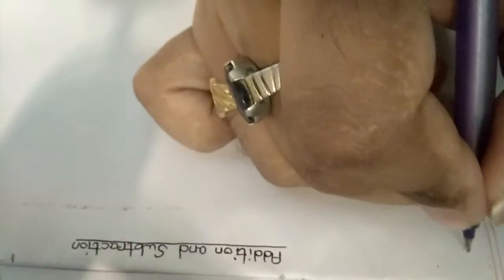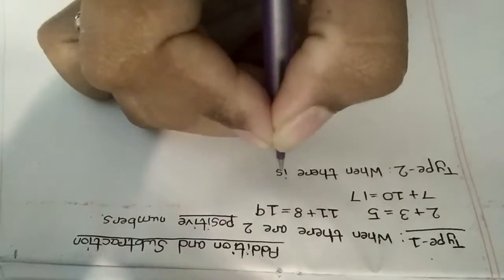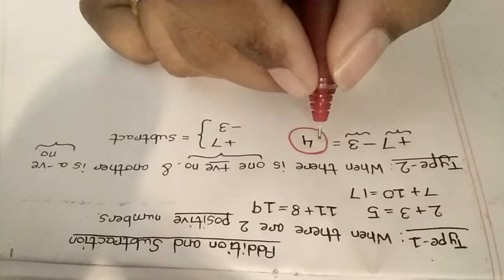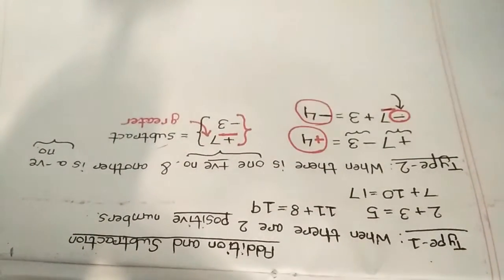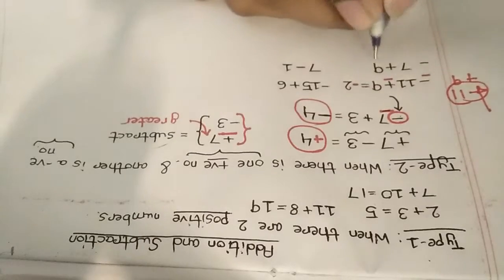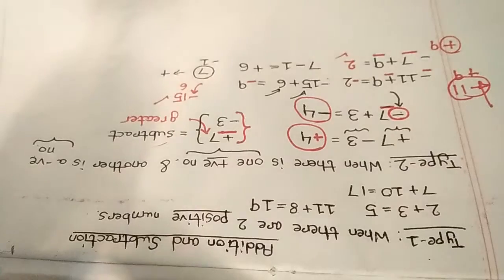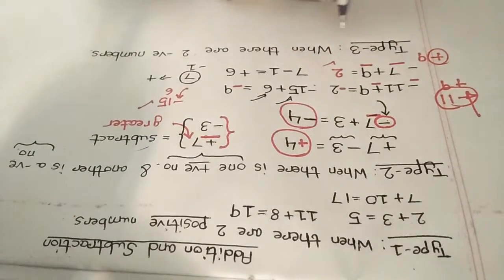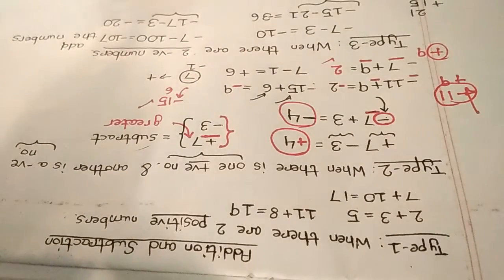Addition and subtraction of integers # Course 11